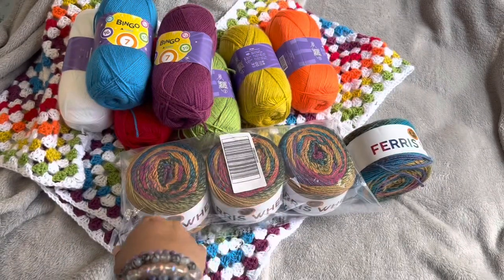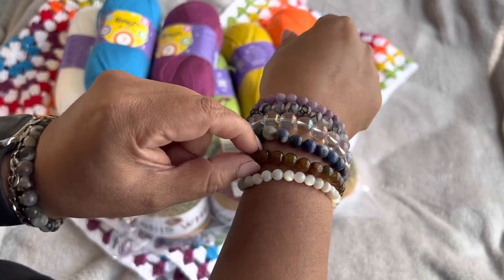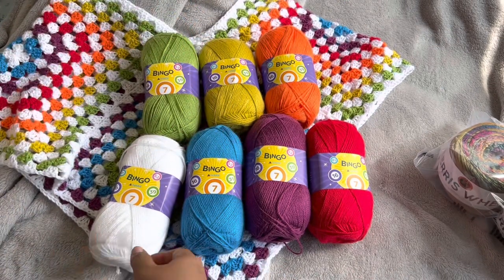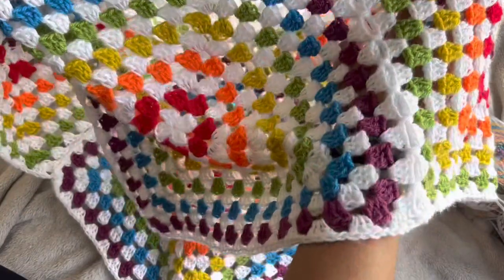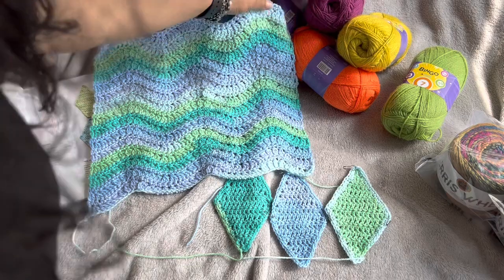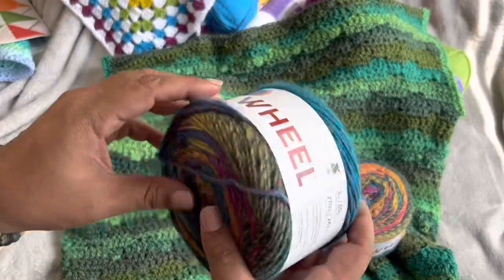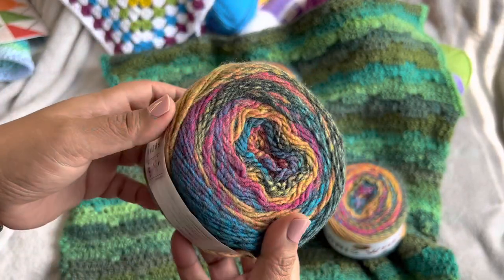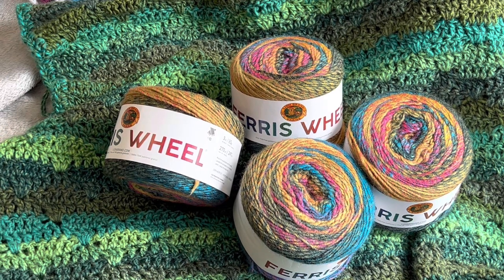🛑 Lion Brand Ferris Wheel Yarn Giveaway + Crochet Chat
🌈 The winner of this Lion Brand Yarn Giveaway will be picked on Wednesday, June 19th!  🌈

I proudly support the lgbtqia+ community ♥️🧡💛💚💙💜